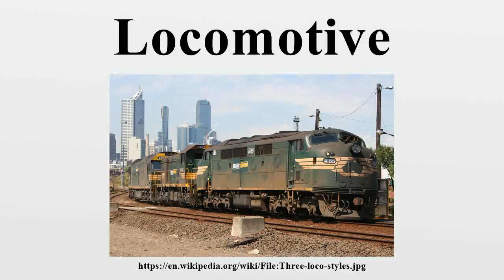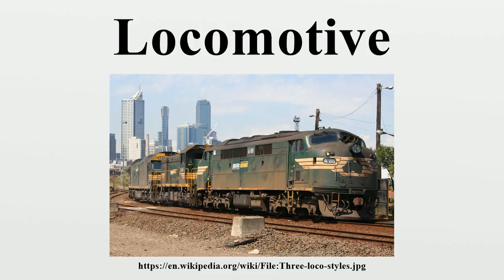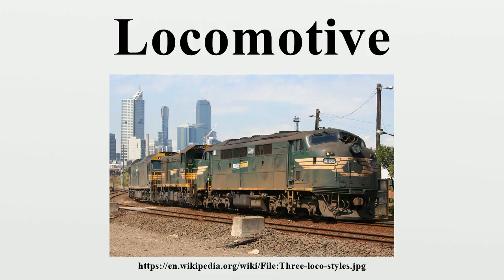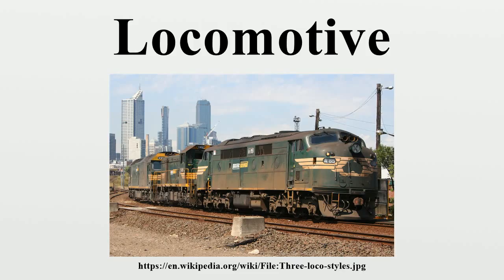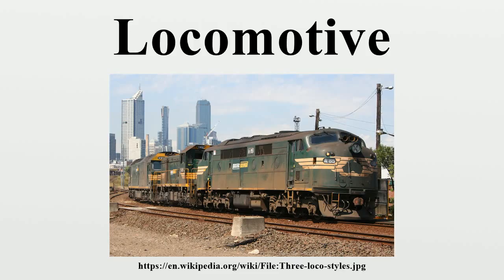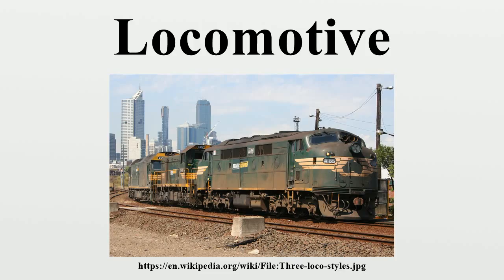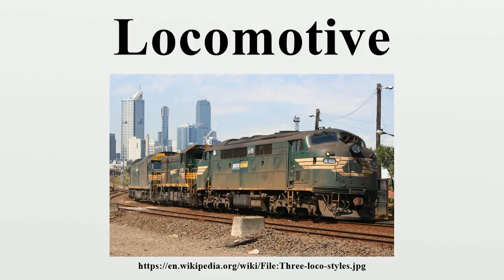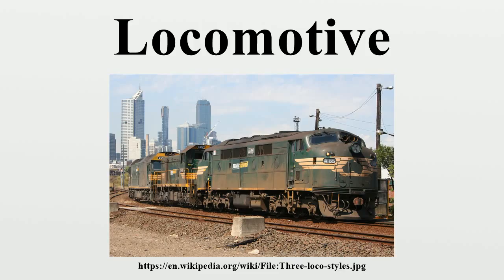Locomotive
A locomotive or engine is a rail transport vehicle that provides the motive power for a train.The word originates from the Latin loco – "from a place", ablative of locus, "place" + Medieval Latin motivus, "causing motion", and is a shortened form of the term locomotive engine, first used in the early 19th century to distinguish between mobile and stationary steam engines.

Image-Copyright-Info
Author-Info:   Marcus Wong Wongm

Image-Copyright-Info